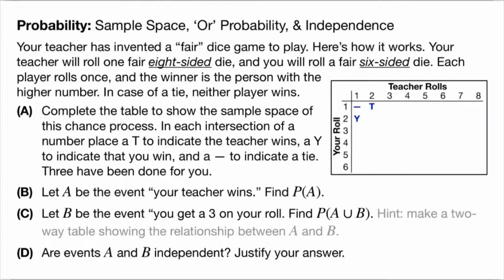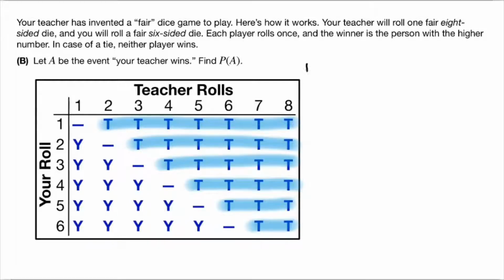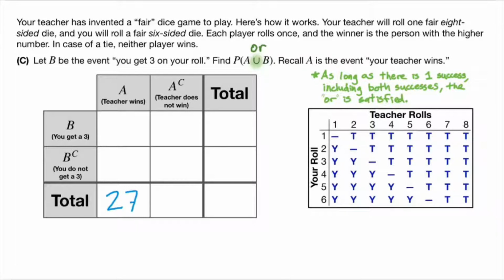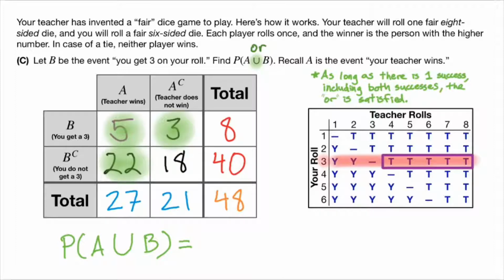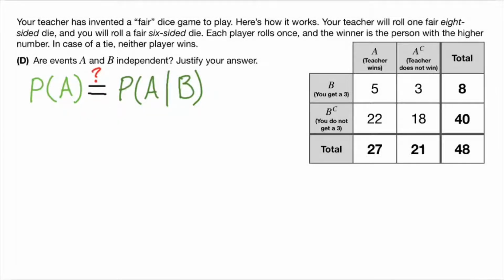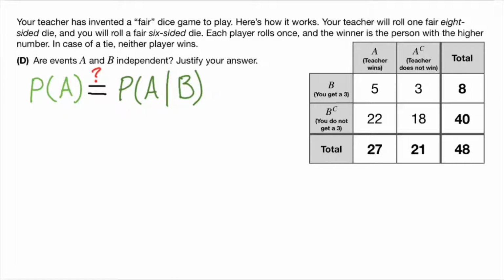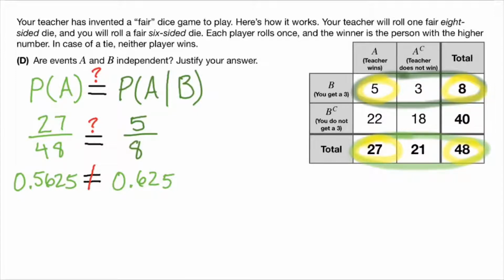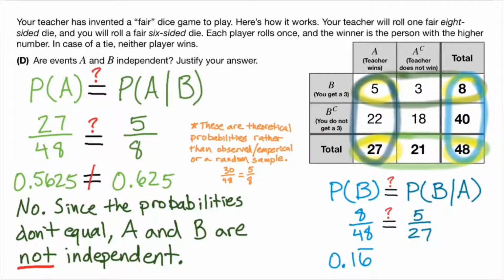Probability: Sample Space, ‘Or’ Probability, & Independence.